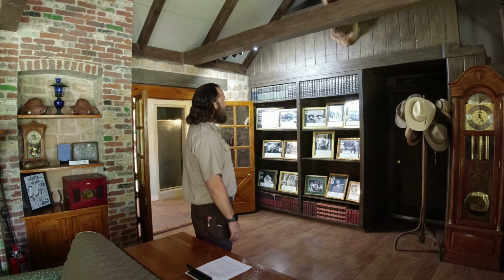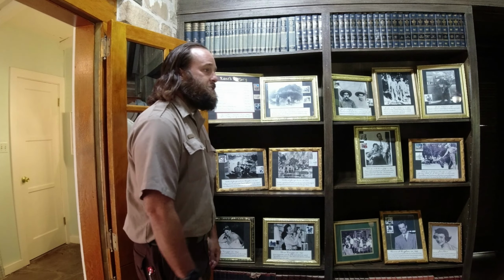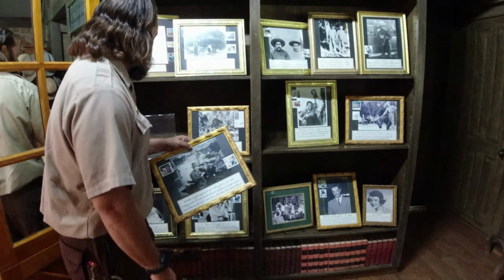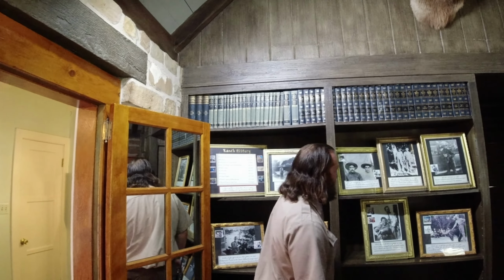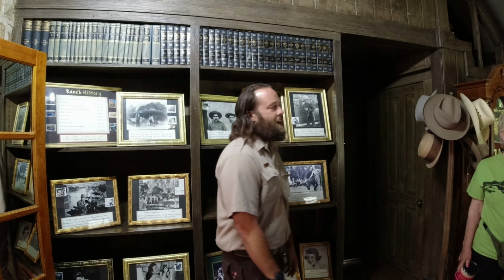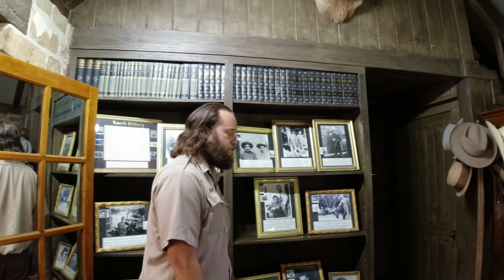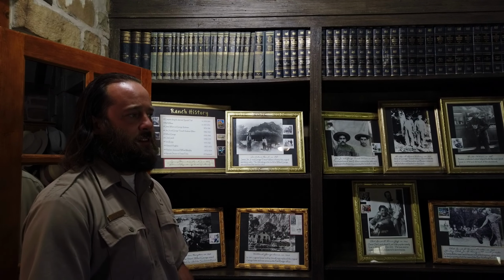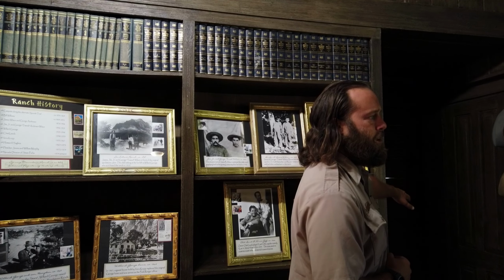Spring Mountain Ranch State Park: Visitor Center Tour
Spring Mountain Ranch State Park, located 19 miles southwest of Las Vegas, Nevada is one of the premier historic parks of the Nevada Division of State Parks.  The park protects and preserves the history of the park that began as a homestead in 1876.  There were five private owners of the ranch, each contributing to the park that exists  today.  The centerpiece of the park is the Visitor Center/Ranch house that was built in 1948.  There, the visitor can learn about the previous owners and the relationship of the park to the early history of the Las Vegas Valley.

On this particular day I was fortunate to be on a guided tour of the ranch house by the park interpreter.  His enthusiasm and depth of knowledge are clearly apparent as he took us through the history of the park from its founding to its acquisition by the state of Nevada in 1974.   If you are ever in this area, a visit to the park should be at the top of your "to do" list.  You will not be disappointed.